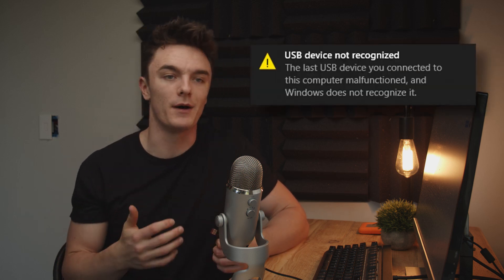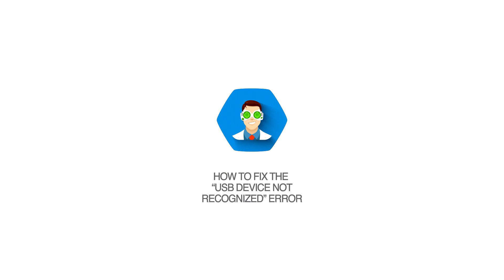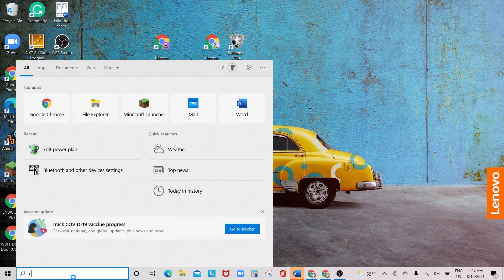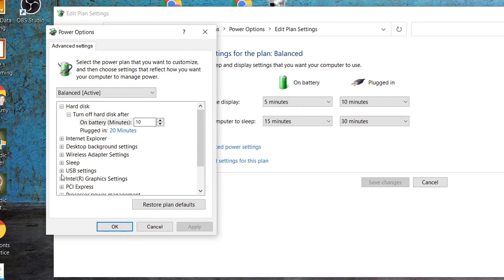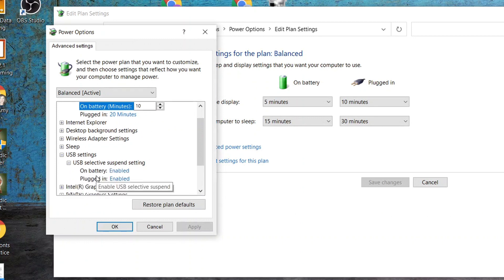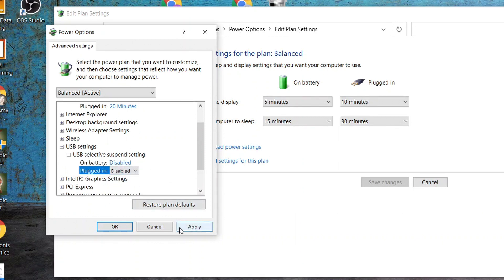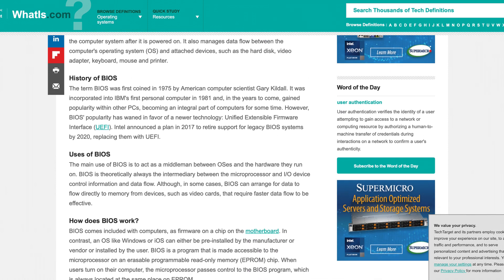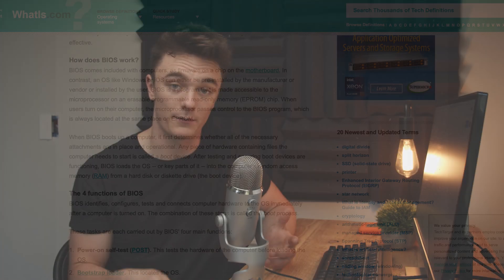Fix USB Device Not Recognized Error on Windows 10 ✅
Are you getting a “USB device not recognized” error whenever you plug in a USB device? In this video tutorial, I'll show you 3 ways to fix a USB device not recognized error on Windows.

Timestamps:
00:00 Intro
00:54 Fix by plugging a USB drive directly into your PC
02:06 Disable the ‘USB Selective Suspend’ settings
03:06 Update your BIOS

Method #1

Remove as many fail points along the chain of conductivity as possible by just plugging your USB drive directly into your computer. So what I'm really talking about here are USB hubs. And while they can be an amazing way to expand your computer's IO capacity, they can be a point of failure, especially if you don't have the necessary power for your connectivity needs.

And so a simple test you can do is to remove the USB drive from the hub and connect it to one of the ports on your PC and see if that solves the error. And if this does in fact fix the problem, this is both good news and bad news. It means that your USB device is not broken, but the USB hub is the problem. And you'll likely need to invest in a powered USB hub or strip that is capable of handling multiple USB devices at one time with no issue. Now, some additional troubleshooting that you can try beyond this is to try both USB 3.0 and 2.0 ports. So depending on the age of the drive and the technology that it's using, this could provide some advantage and even cause a solution to be found for the issue or what you could even do is try and connect it to the USB ports on the back of your computer, which would be just essentially connecting it directly to your motherboard, which is another way that you can troubleshoot the whole USB hub issue and make sure that it's not an issue with the USB drive itself.

Method #2

So next up on the list is for all of my laptop users out there, and that is making sure that your computer is not selectively limiting IO access for different ports to save power. The problem with this is that it can cause erratic performance if it disables USB ports that it’s not supposed to. We can fix this by disabling the setting.
1. Click the Start button and search Edit power plan. Select the first result.
2. Click Change advanced power settings.
3. Expand USB settings, then USB selective suspend setting. Change these settings to Disabled and click Apply.

Method #3
So the third and final solution goes for desktop users as well as laptop users. An outdated BIOS can cause problems with your hardware, especially in terms of compatibility. You can check your BIOS version and compare it against the latest version available to see if you’re up-to-date.Updating your BIOS can be an intimidating process due to its technical nature. Any interruption to the update process can cause catastrophic problems. You can follow this guide as a supplemental resource to your manufacturers instructions, but if you’re not confident, have a professional perform the update for you.